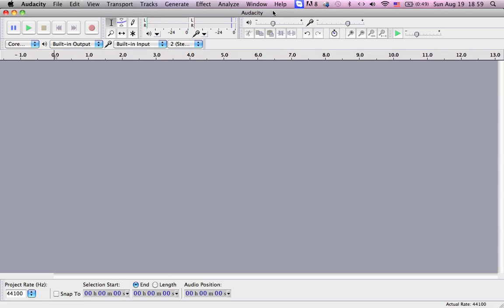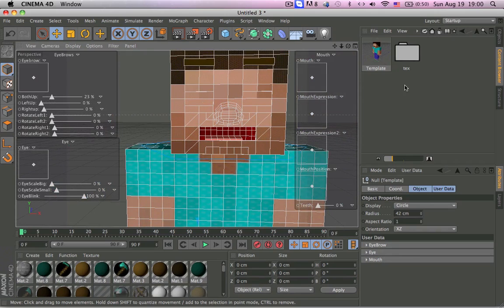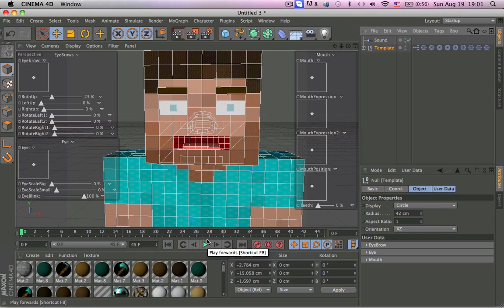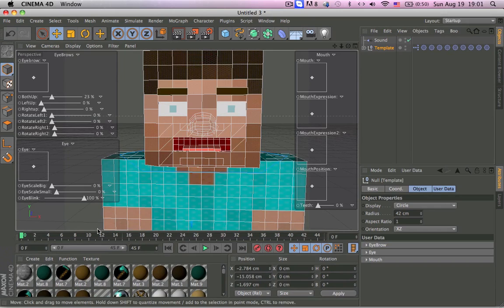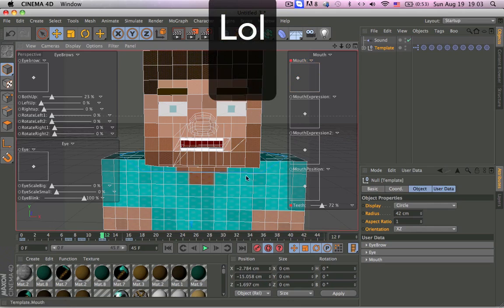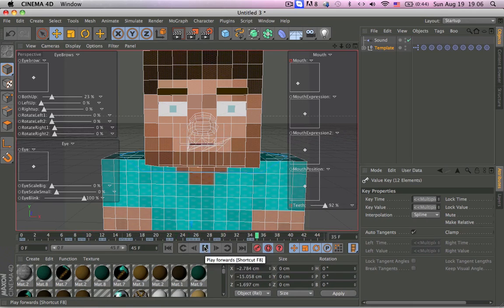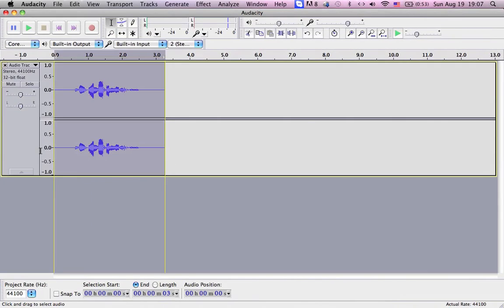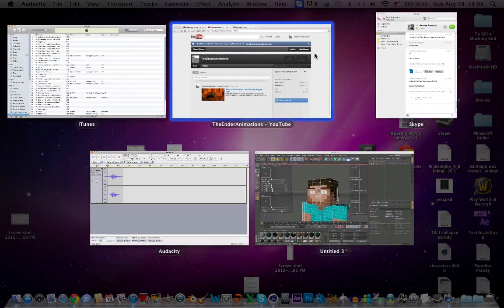Cinema 4d - Lip Sync Tutorial